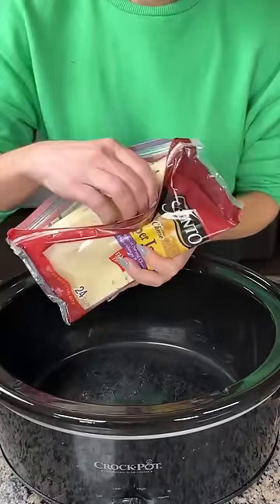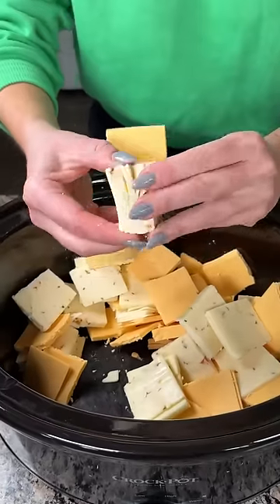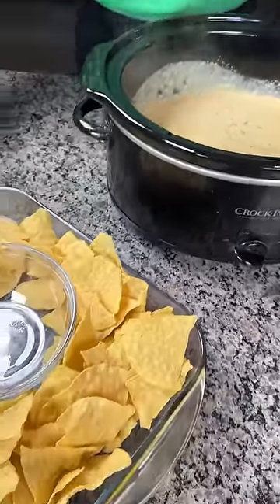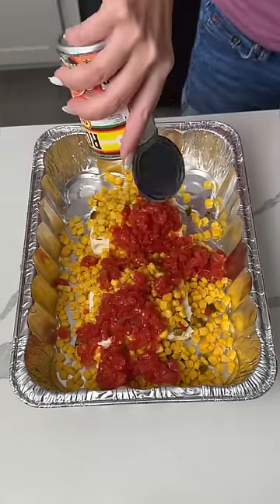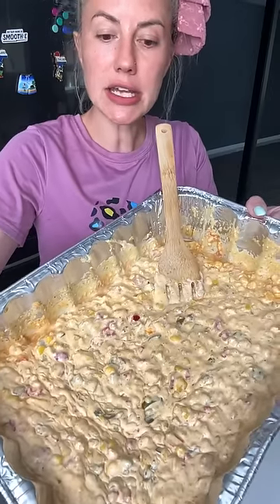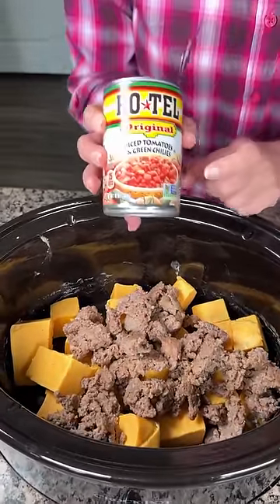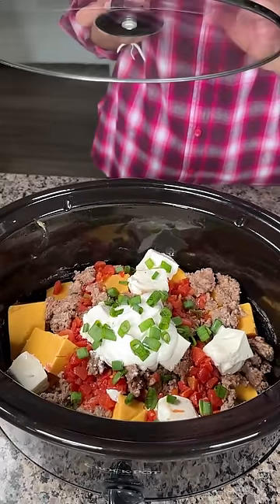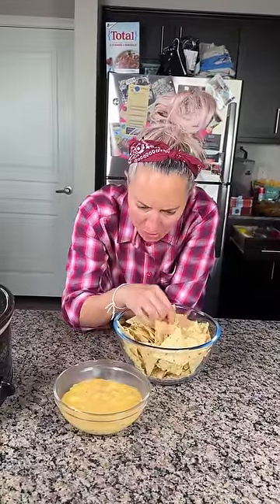The best Cheese Dips!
Y'all, I love a good cheese dip!